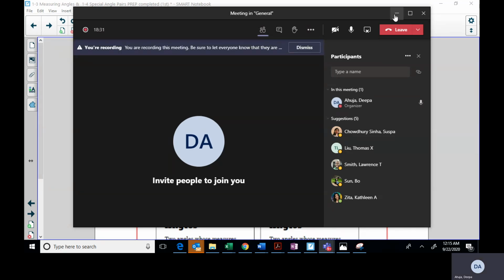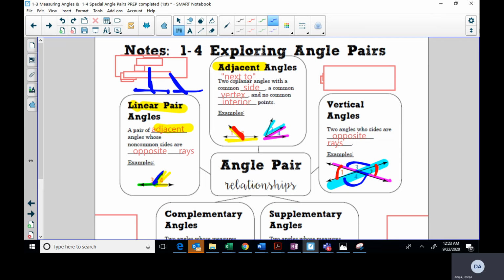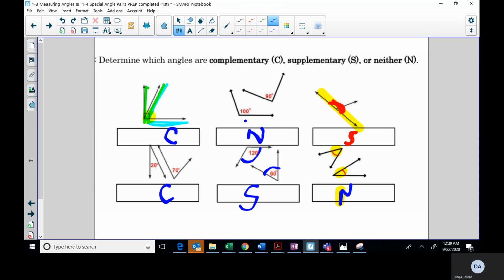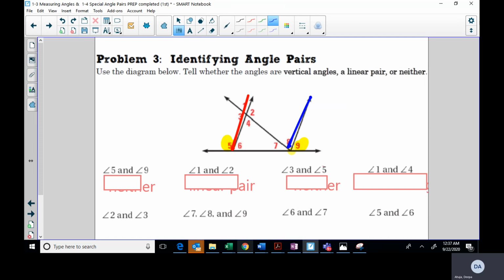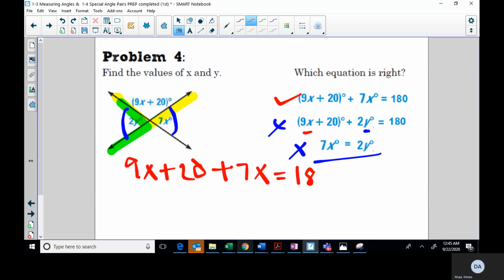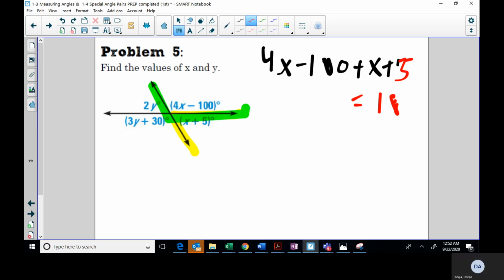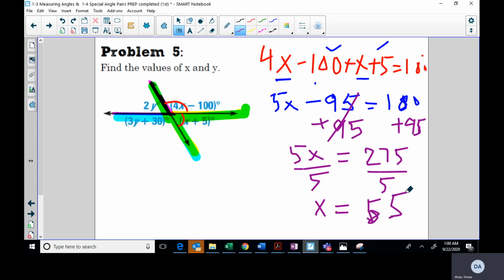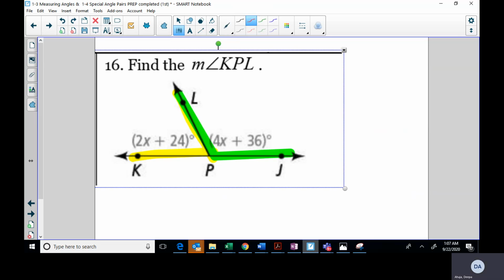Topic 1 4 Measuring Angles video notes